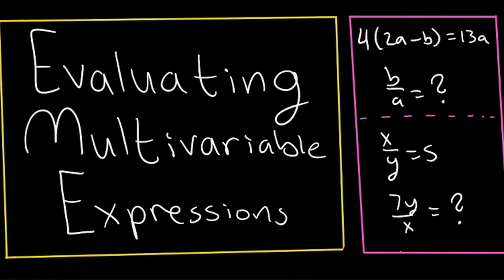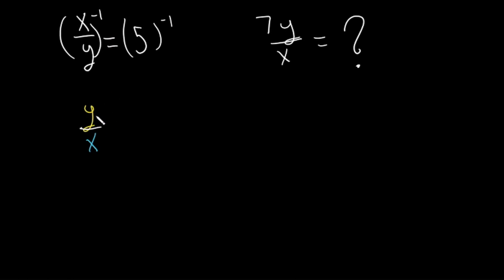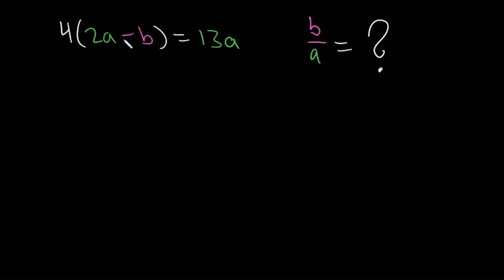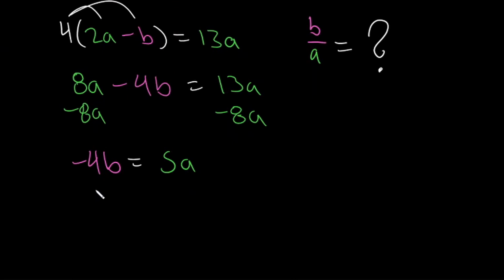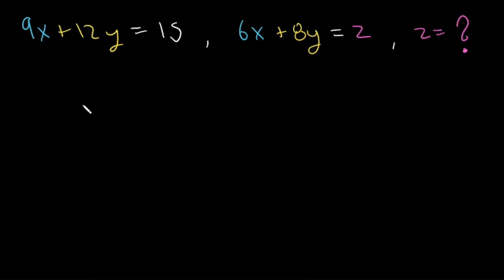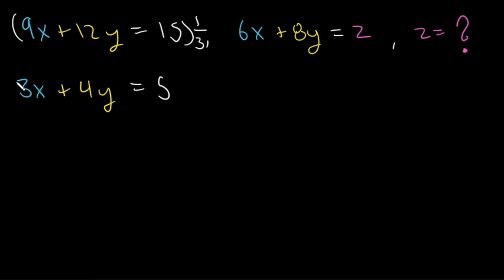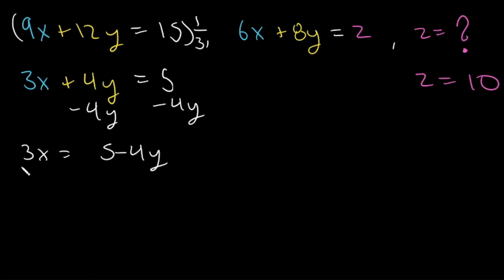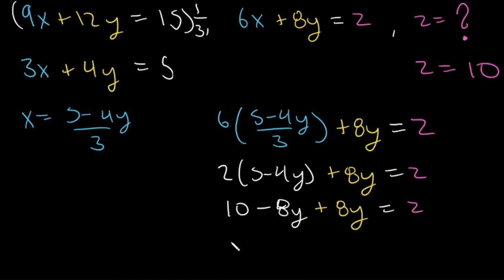Evaluating Multivariable Expressions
Evaluating expressions with more than one variable, systems of equations, algebra practice problems.
Practice for SAT and PSAT. SAT math.